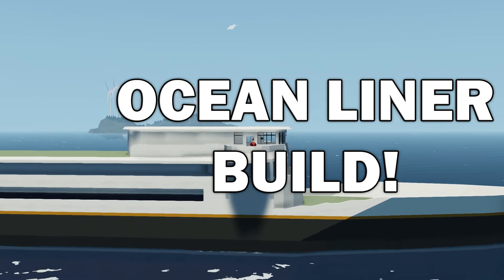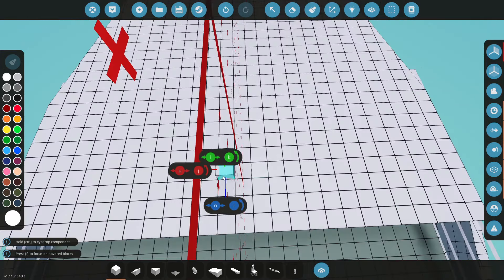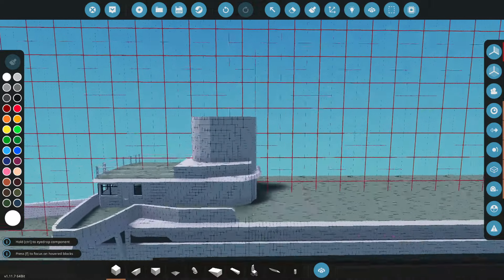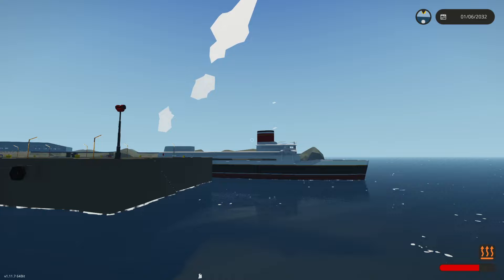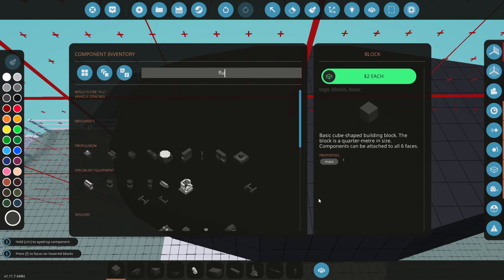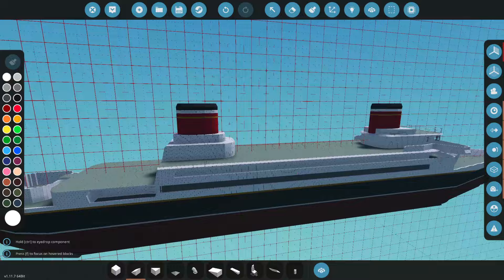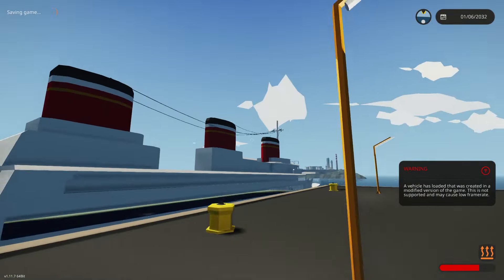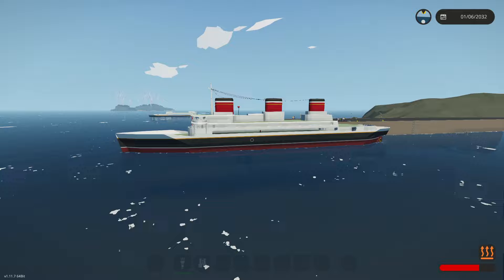Ball Room Skylight Added! - Ocean Liner Build - Part 5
Lets go ahead and remove one of the funnels from our ship, we're then going to be adding some skylights in the area where the middle funnel used to be. We'll also section off some room inside for where the rooms will be.